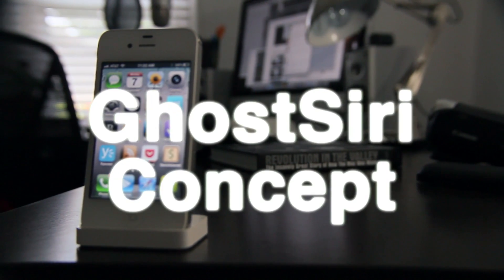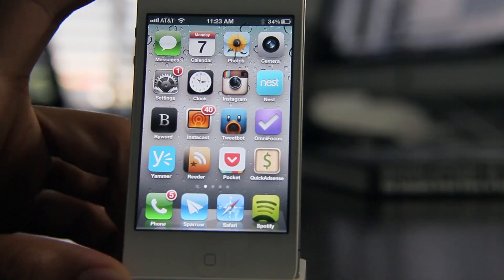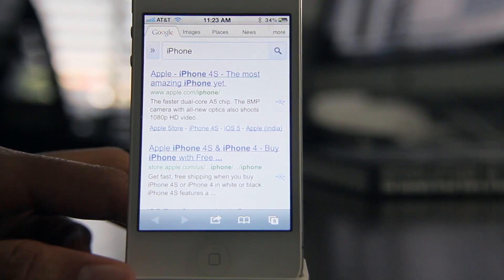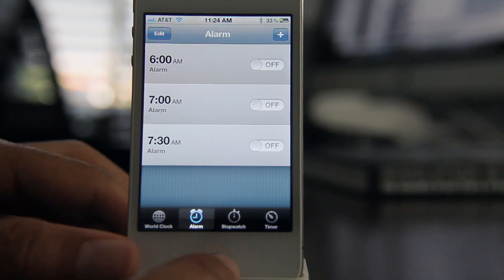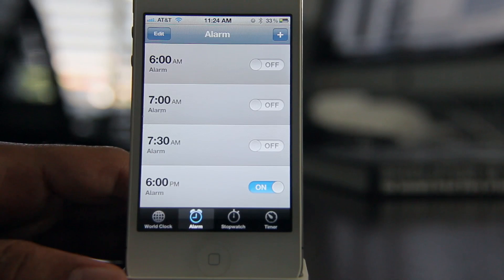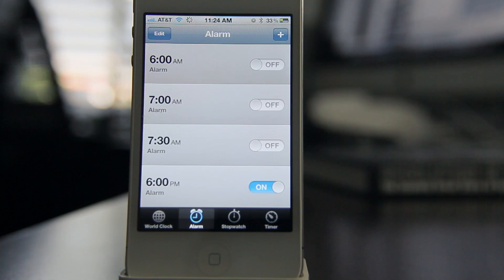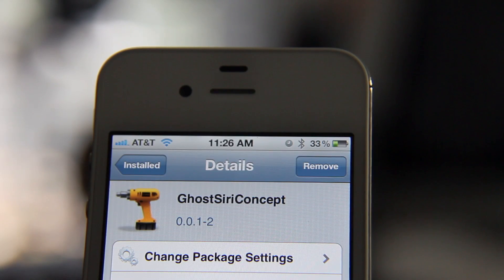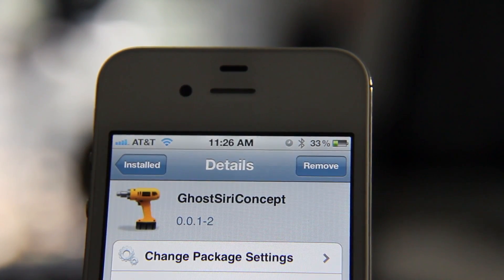GhostSiri (Concept)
Name: GhostSiri Concept
Description: Invoke Siri without the Siri interface.
Developer: Rudolf Lichtner

About iDB